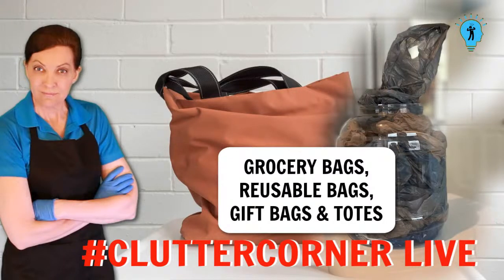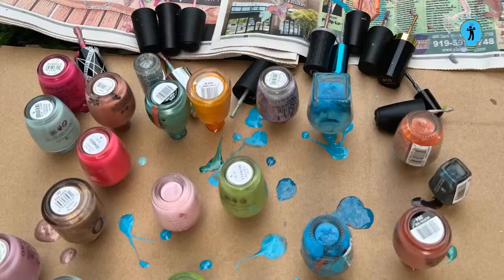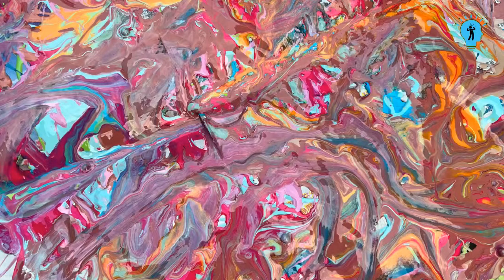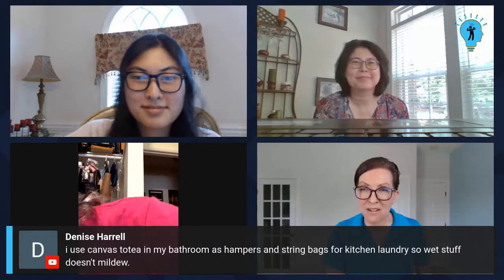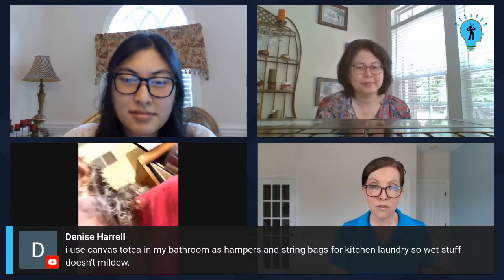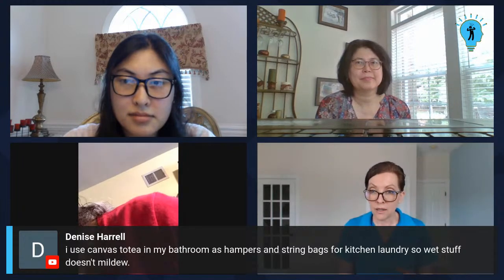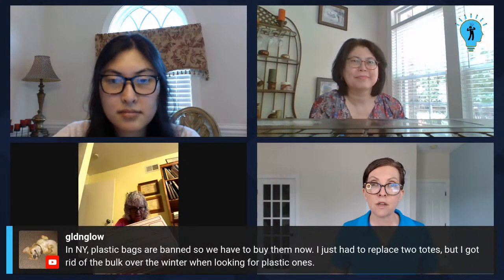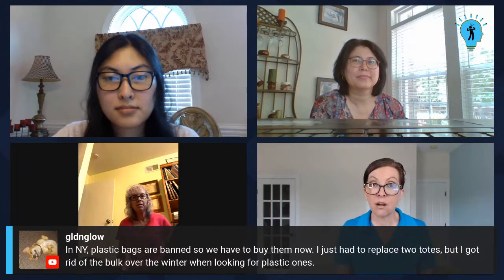Grocery Bags, Reusable Bags, Gift Bags & Totes Declutter Live with Angela Brown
In today's Clutter Corner live - grocery bags is the focus. Is it best to reuse, recycle or repurpose them? Several suggestions were made about all three options before moving on to cloth bags often used in place of plastic grocery bags. Totes, especially waterproof totes were discussed along with gift bags about the same size. Gift bags, while not as durable as totes, can be reused, repurposed, and regifted.
What will you do with your bags? Do you have a plan?

Today's ClutterCornerLive sponsor is HoardingWorld a program helping people change their relationship with stuff. They paid for the show, so you don't have to. And your host today is AngelaBrown

*** DO YOU EVER WANT TO BE PUBLISHED IN A BOOK? ***
Do you identify as a hoarder? Do you have a loved one who is a hoarder? Have you stopped inviting people into your home for fear of ridicule? Come share your experiences with us as we publish a book to help family members understand how to help and when to back off. Your voice matters. We want to hear from you.

Tips and Tools LIVE

ClutterCornerLive is produced by Savvy Cleaner in production with HoardingWorld and Life Long Productions.
Your host is Cleanfluencer Angela Brown who was a professional house cleaner for 25 years. She is the author of the book: How to Start Your Own House Cleaning Company and the CEO of Savvy Cleaner Training for house cleaners and maids.

The money earned from this show pays for the production of this show which through closed captioning is available in 191 languages.
Thank you for supporting the show and helping to leave the world a cleaner place.